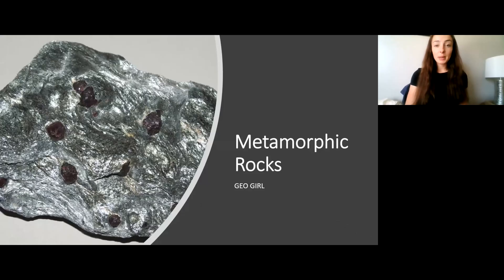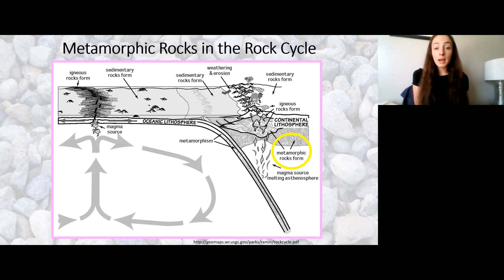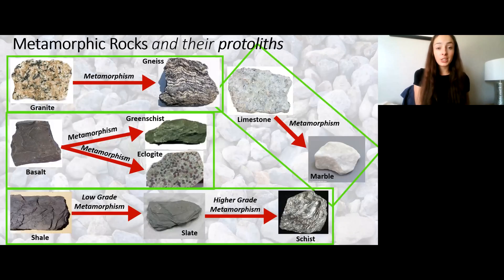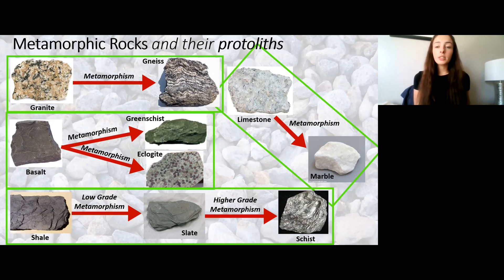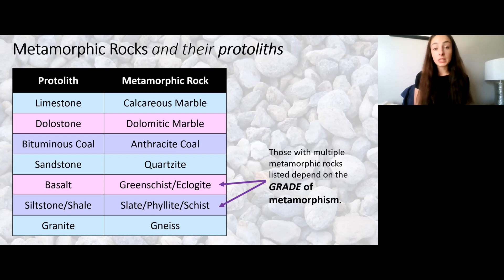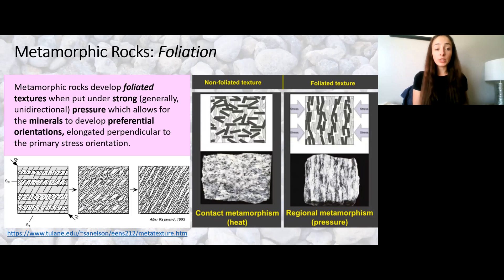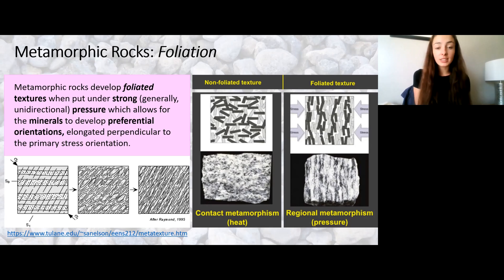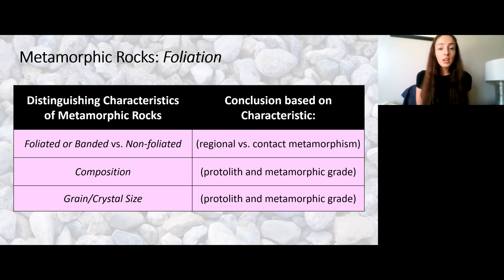Metamorphic Rocks- types of metamorphism, protoliths, textures, and metamorphic grade | GEO GIRL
This video provides information about metamorphic rock types and their protoliths, the classification and identification of metamorphic rocks and the metamorphic grade that caused the formation of that rock by foliation and composition.

References:
Earth Materials by Cornelis Klein
Investigations in Historical Geology: Lab Manual by Deborah Caskey and Vicki Harder (2014) - Lab 14